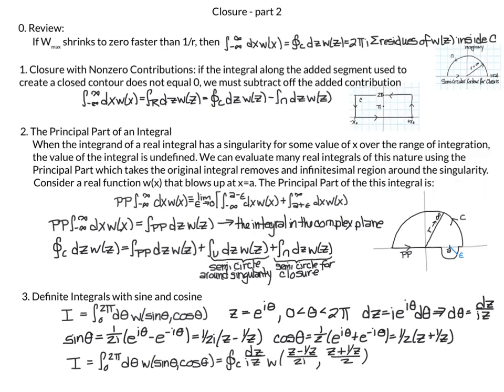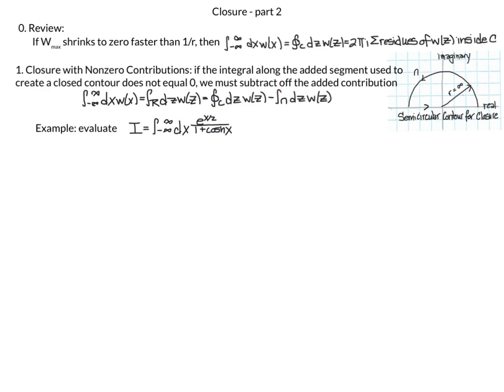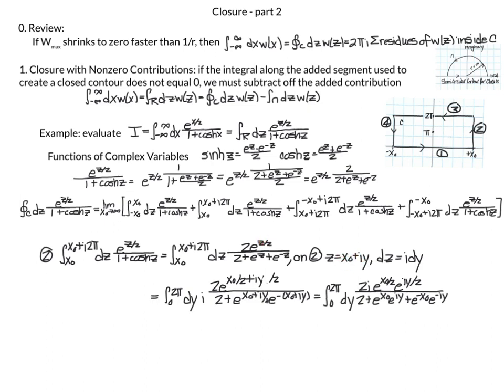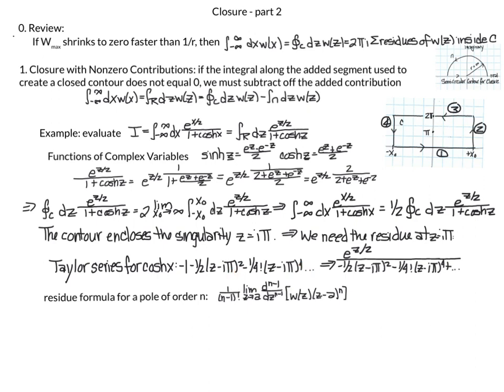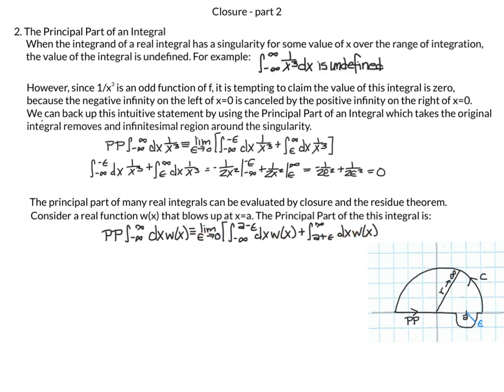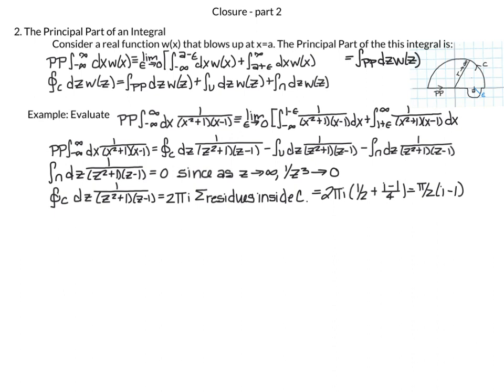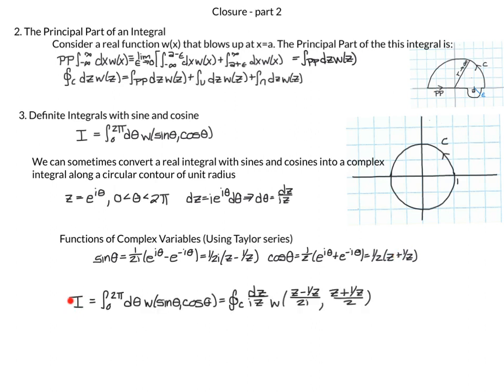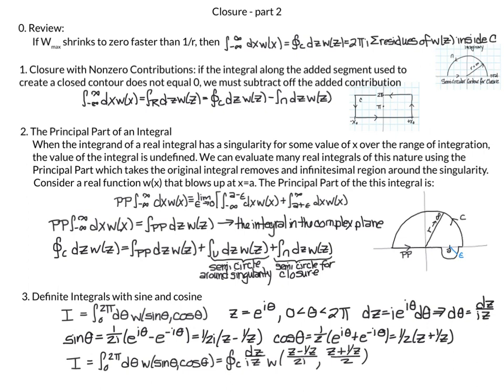Mathematics For Physics, Ch6.11: Closures Continued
This Video Covers Complex Analysis: Closures Continued

- the Problem of Closures with NonZero Contributions
- the Problem of Singularities on the Real Axis
- Definite (Real) Integrals with Sine and Cosines